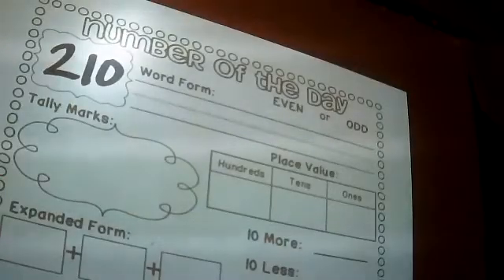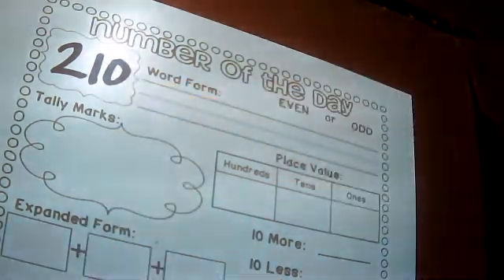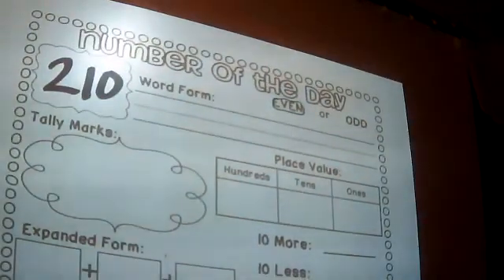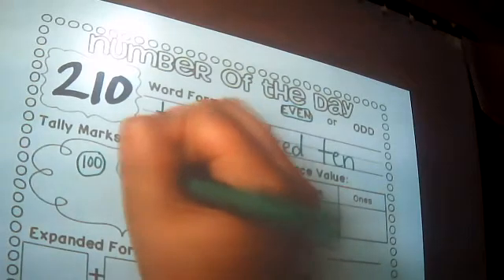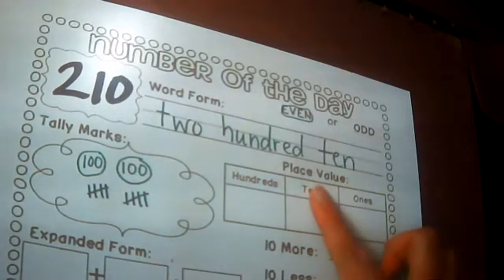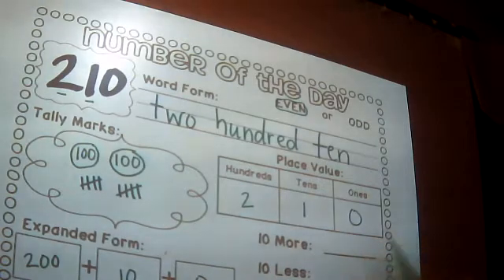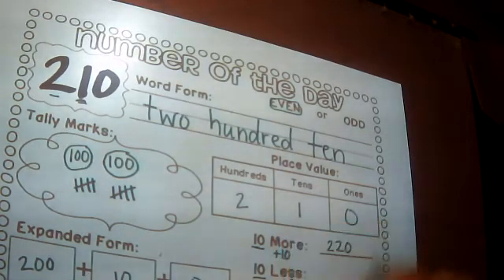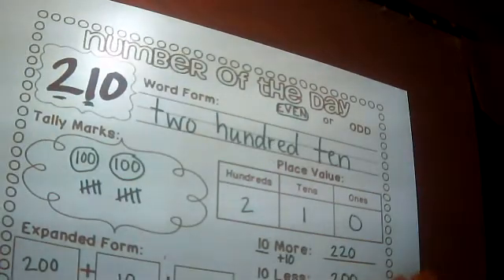Number of the Day Explained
Hi! Here is me explaining the Number of the Day sheet that I have sent home with the students.